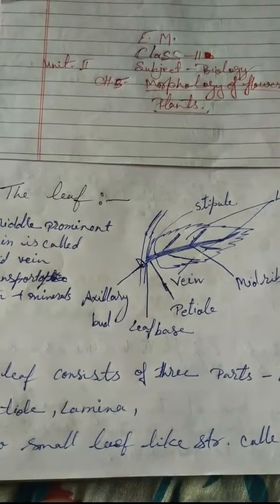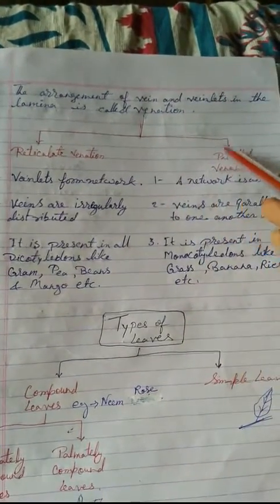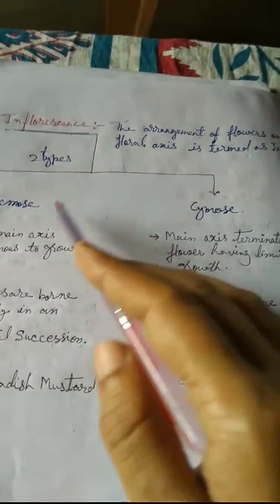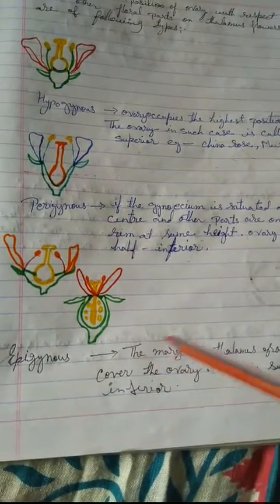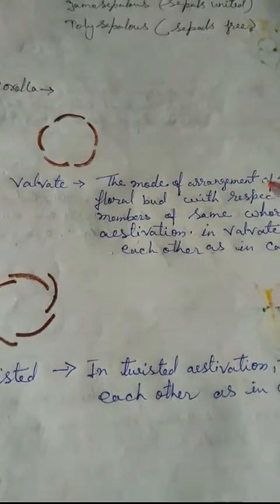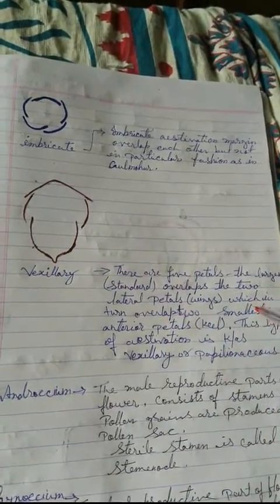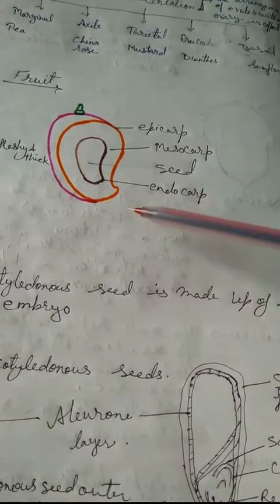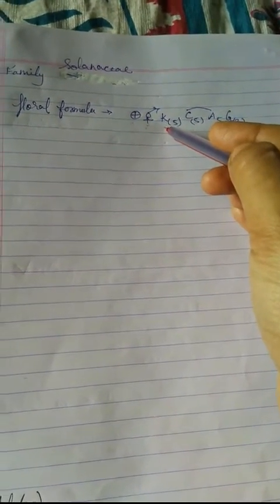Medium English class 11subject- biology chapter-5- morphology of flowering plants (part 4)